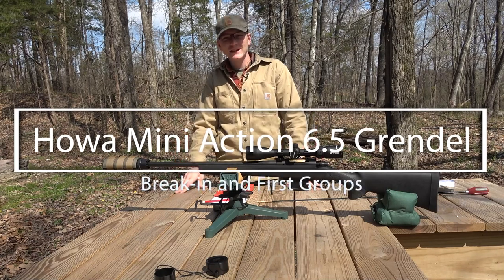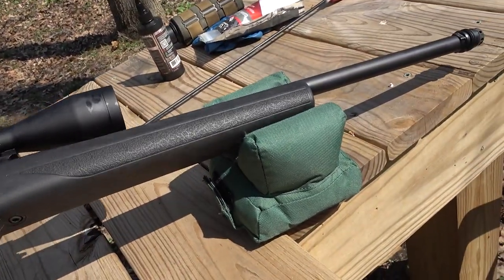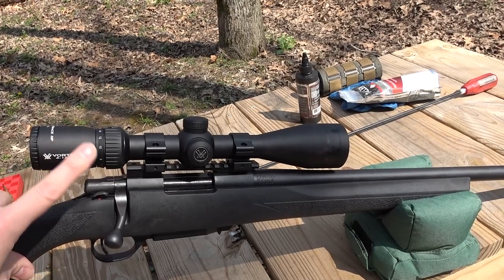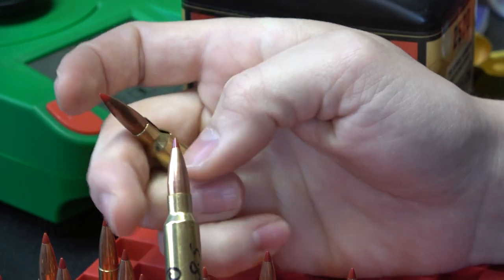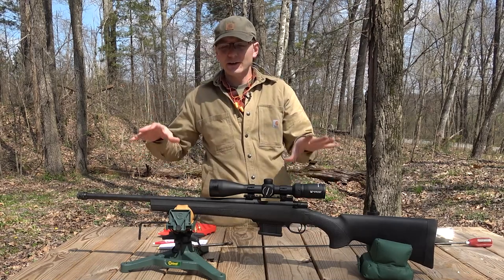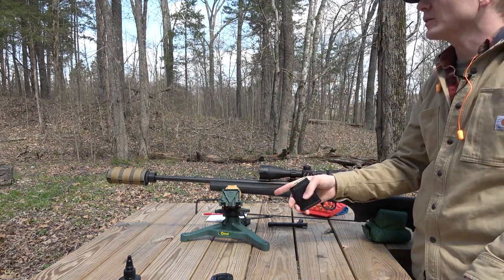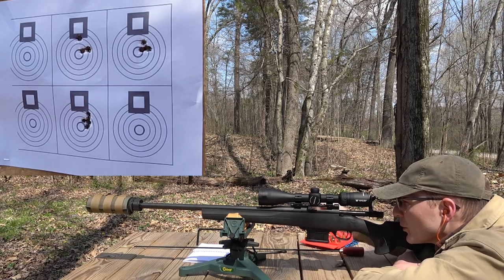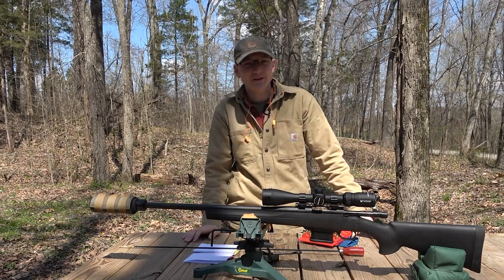Howa Mini Action 6.5 Grendel: Break in and First Groups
Breaking in the Howa 1500 Mini Action, and shooting some groups with the Hornady 120 and 123gr ELD-Ms with AA2520. Lots of potential in this rifle!